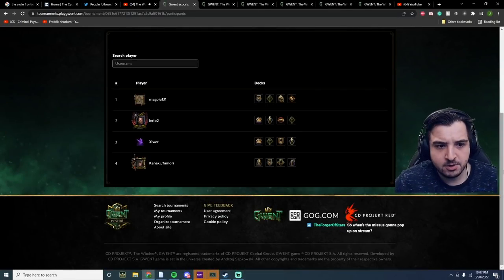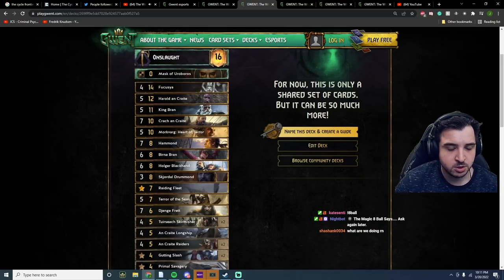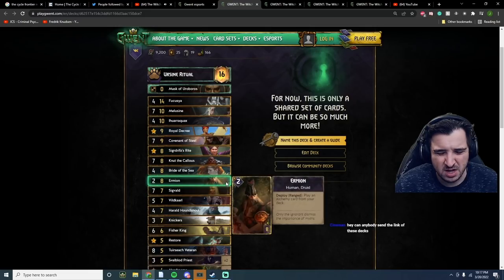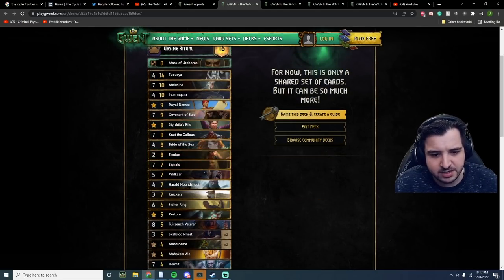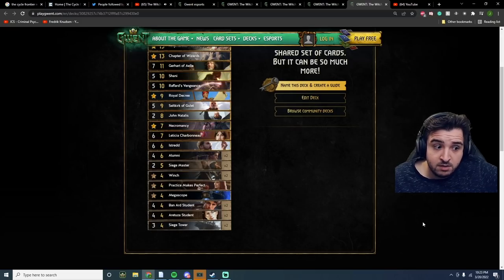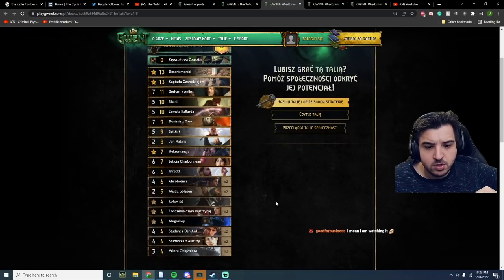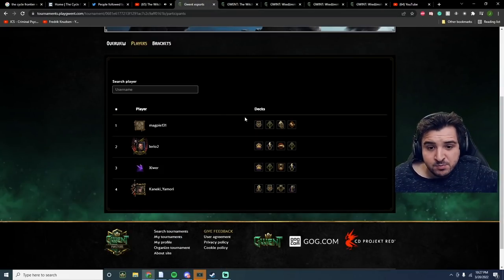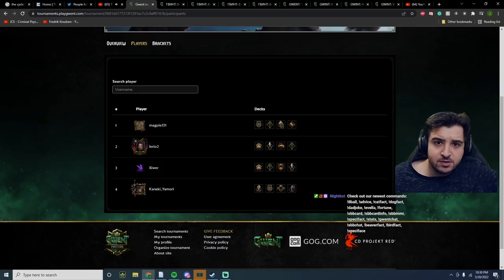THESE PRO PLAYER DECKS ARE THE BEST IN GWENT!